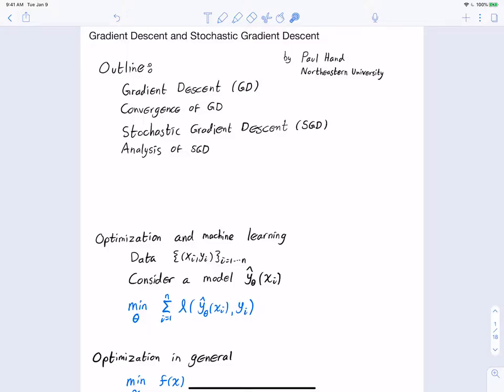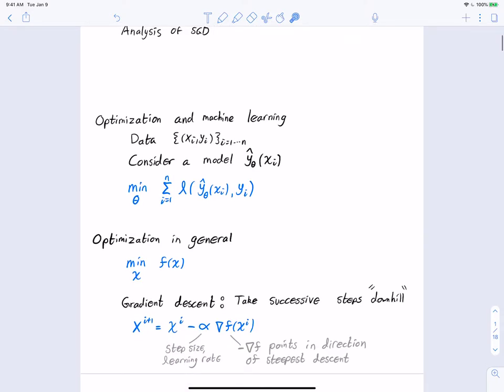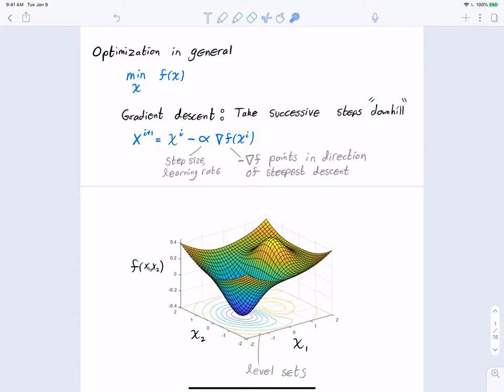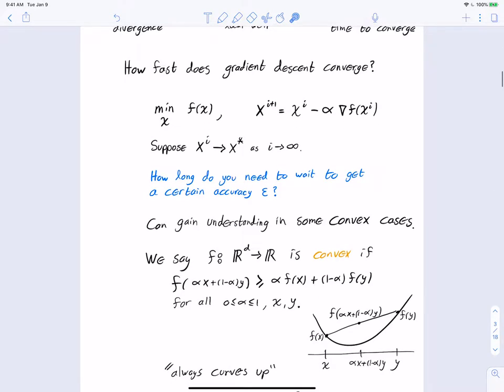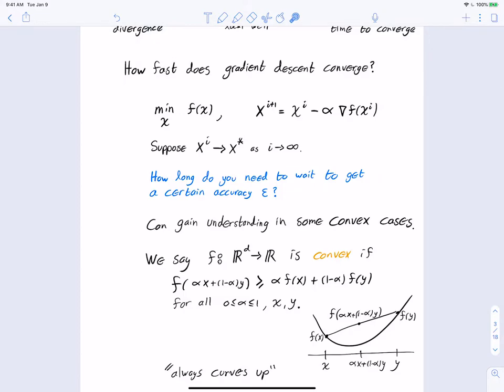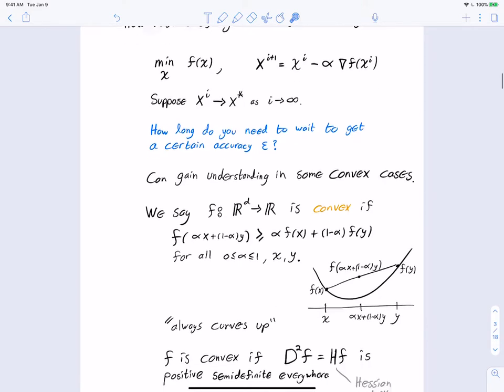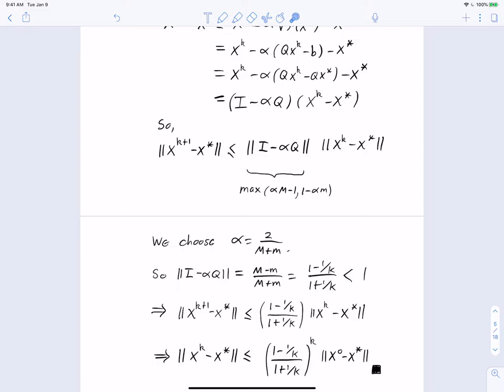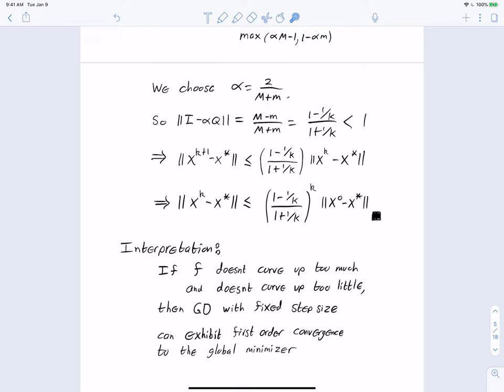Gradient Descent and Stochastic Gradient Descent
A lecture that discusses gradient descent and stochastic gradient descent in deep neural networks.  We discuss the effects of learning rates that are too large or too small.  We discuss convergence rates for gradient descent and stochastic gradient descent for convex functions.

This lecture is from Northeastern University's CS 7150 Summer 2020 class on Deep Learning, taught by Paul Hand.

References:

Li et al. 2018:

Li, Hao, Zheng Xu, Gavin Taylor, Christoph Studer, and Tom Goldstein. "Visualizing the loss landscape of neural nets." In Advances in Neural Information Processing Systems, pp. 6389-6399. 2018.